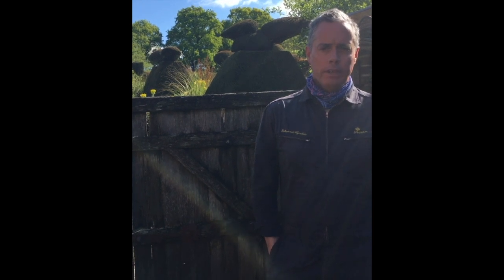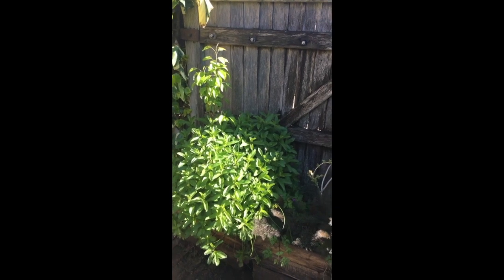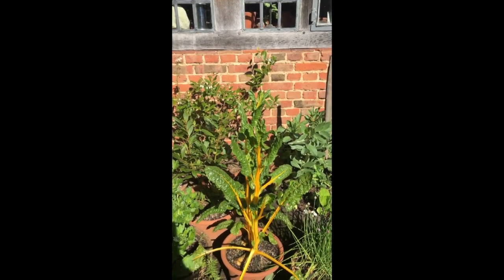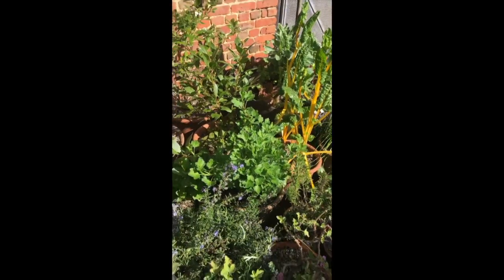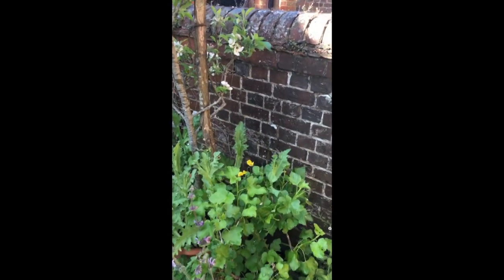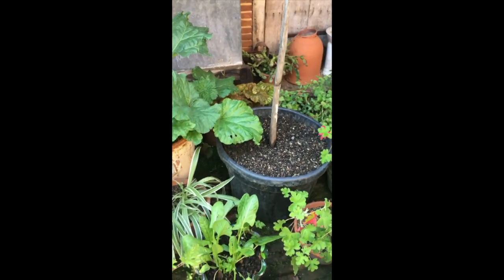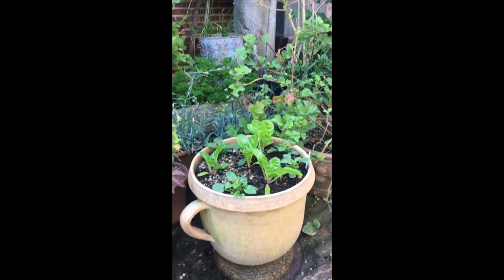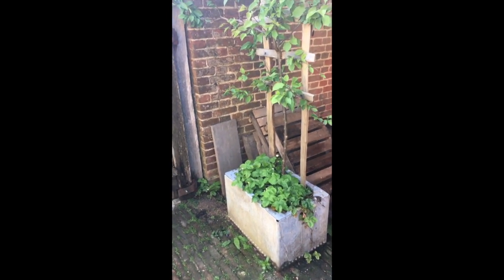Great Dixter Kitchen Yard Tour with Aaron Bertelsen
Aaron Bertelsen, Great Dixter Vegetable Gardener, gives us a look behind his kitchen yard walls at what fruits and vegetables he's growing in pots.